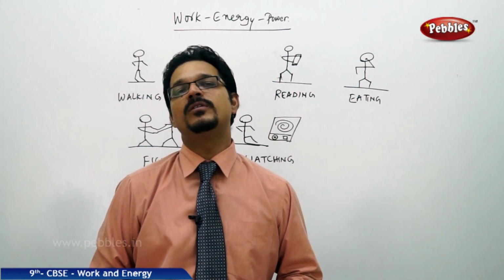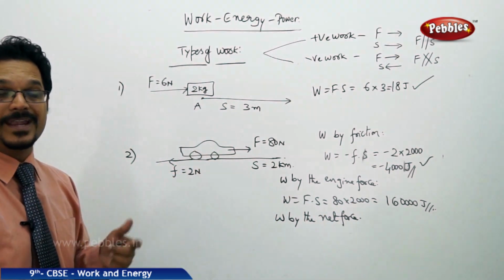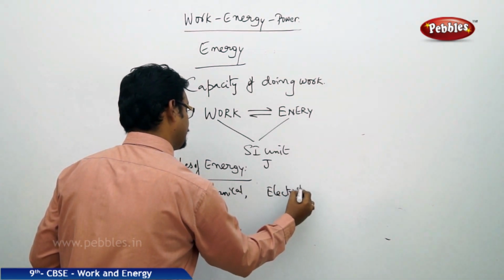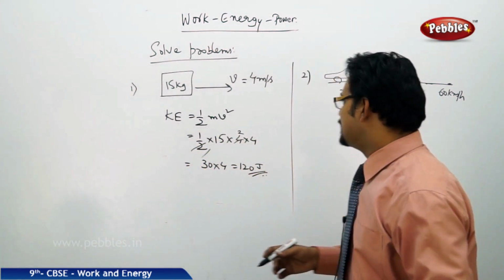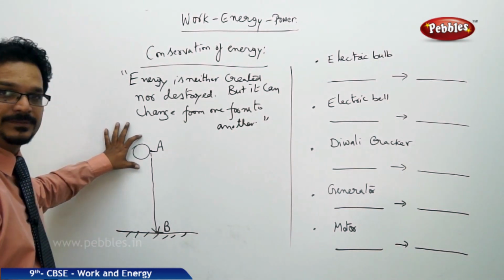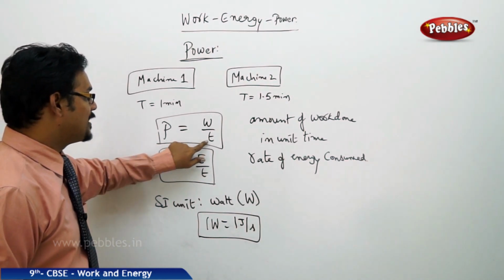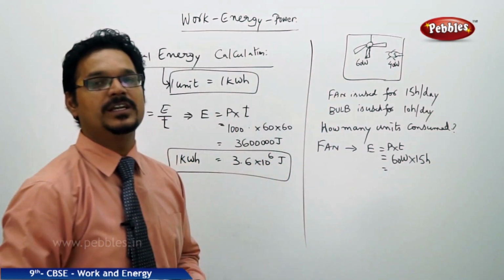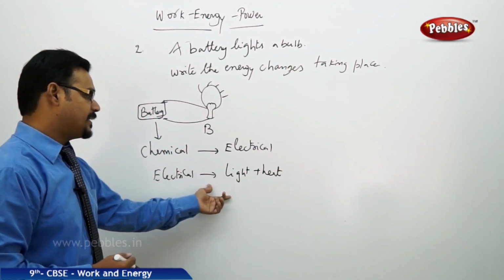Work force and power full chapter | Physics | Class 9 | CBSE Syllabus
Force measured in newtons, times distance measured in meters, gives the metric unit of work or energy, and it is called the joule. ... Now the power you developed is the work you did divided by the time it took, or: Power (in watts) = work (in joules) divided by the time (in seconds.)

Rest of all chapters check Here 👇👇
Biology